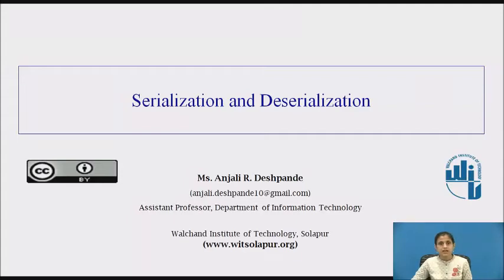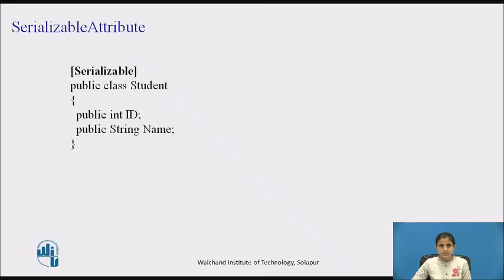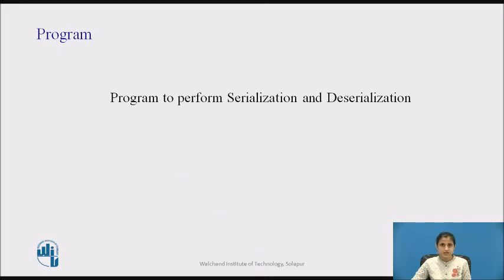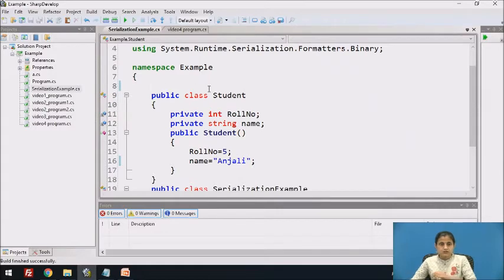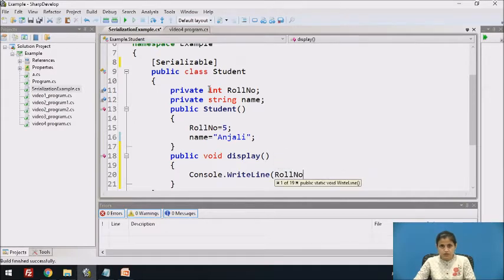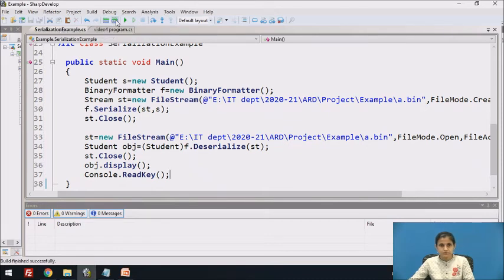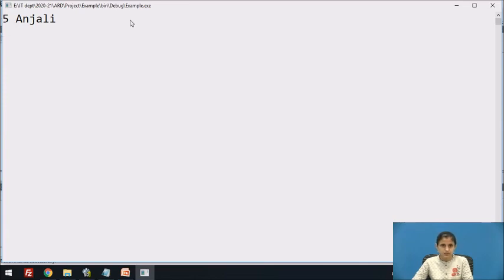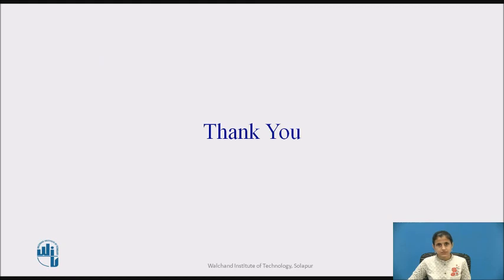Serialization and Deserialization in C#.NET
Ms. A. R. Deshpande
Assistant Professor